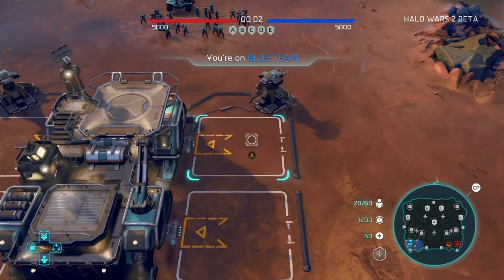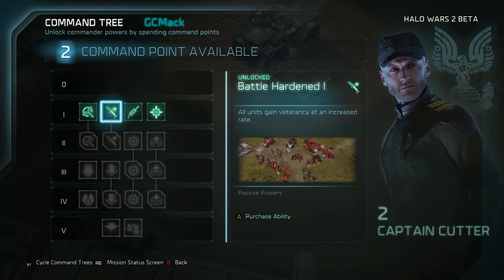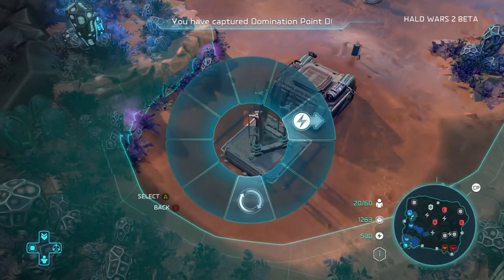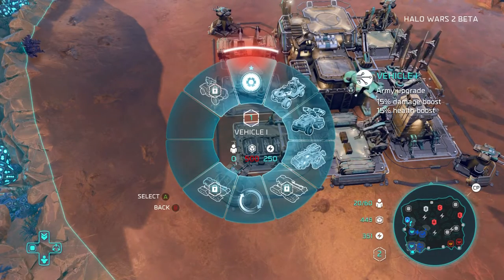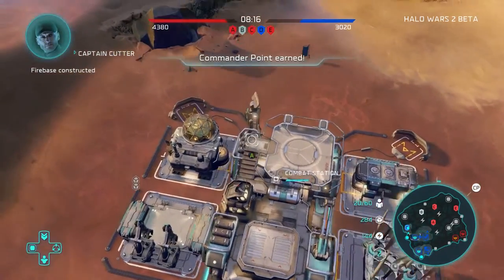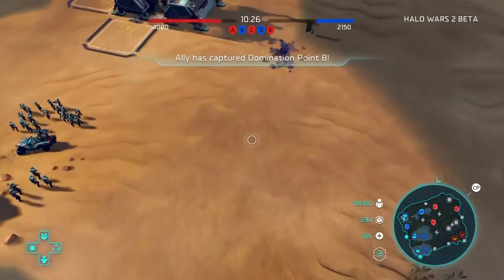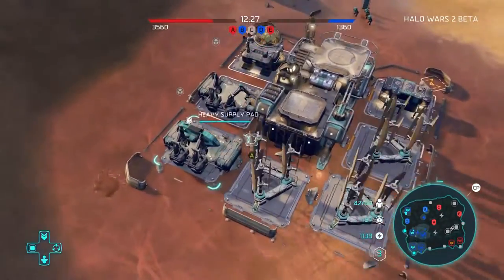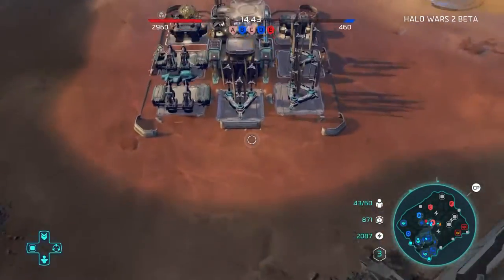Halo Wars Beta: Gameplay - The Worst Strategy Guide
Just wanted to showcase some gameplay of the Halo Wars 2 Beta. Not playing strategy games or the first Halo Wars I try and talk my way into thinking I have a good strategy and am good at the game.